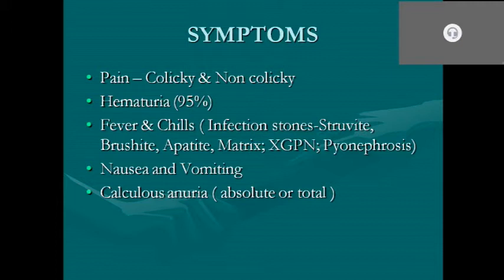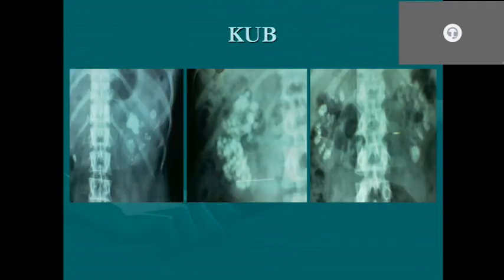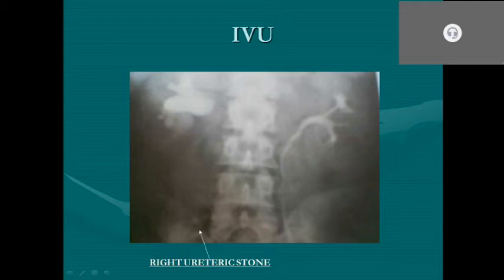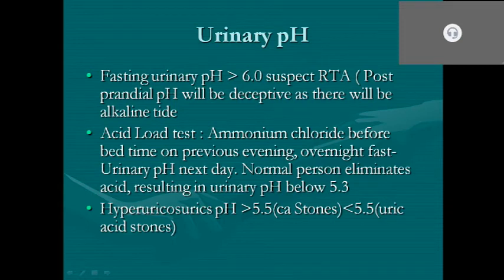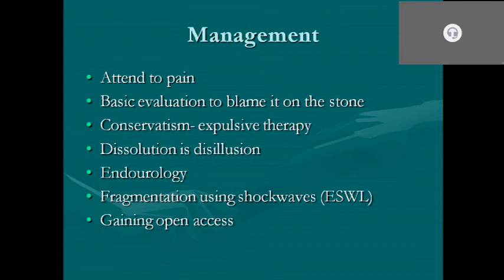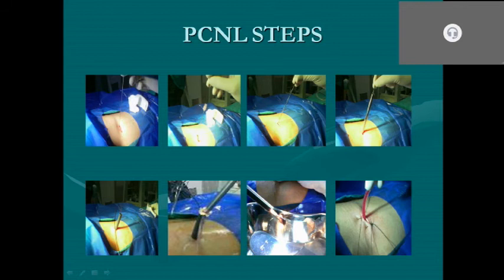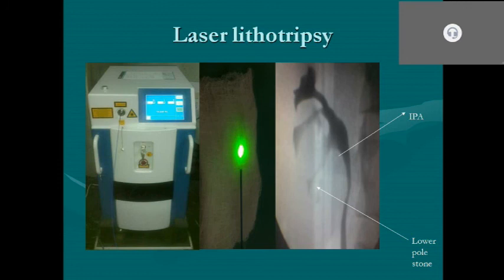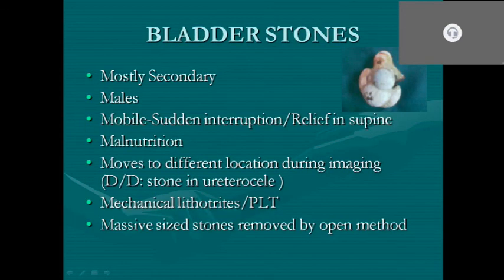Symptoms By Dr. Nitin Sharma General Medicine